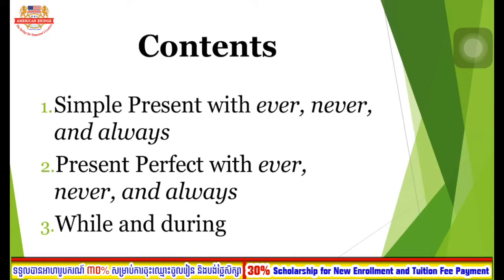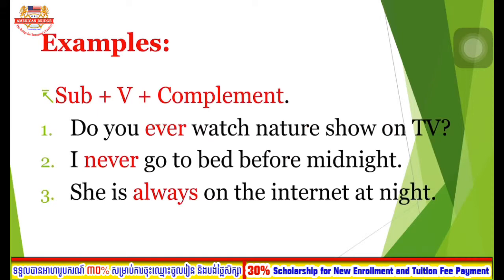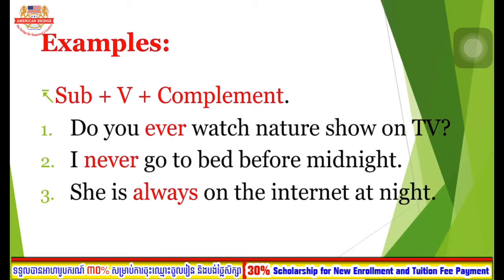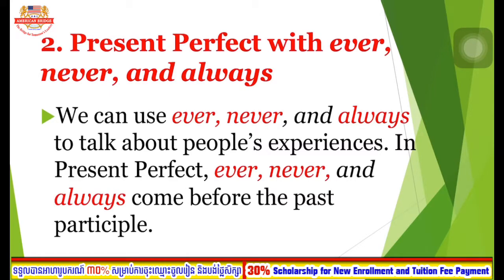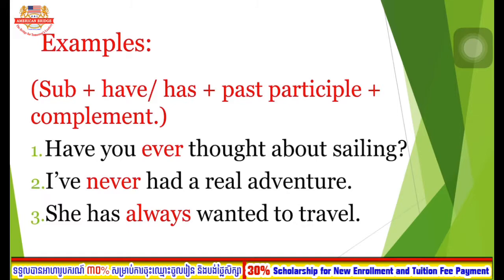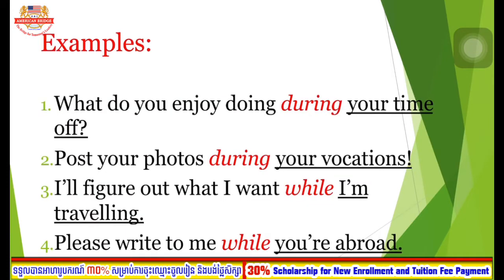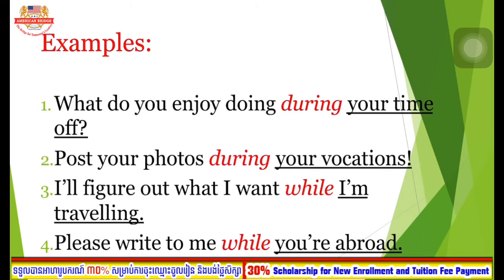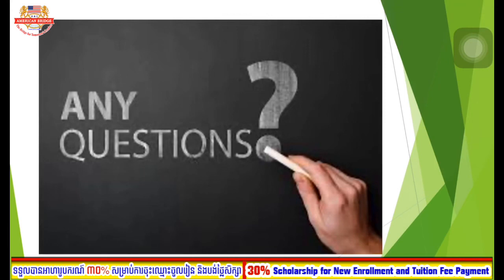Level 8A/ Lesson 4: Go Traveling/ Page 99/ First Session (Wednesday, September 9, 2020)